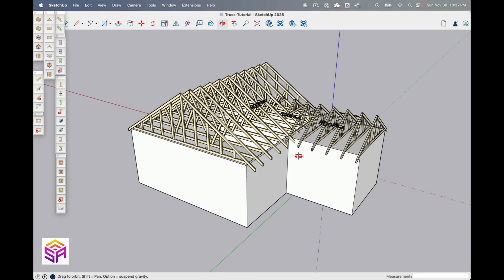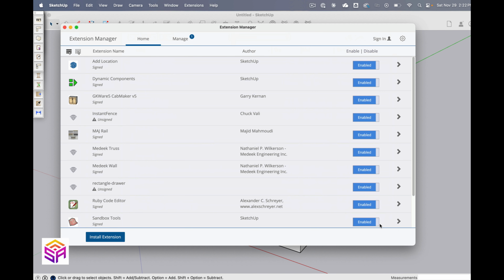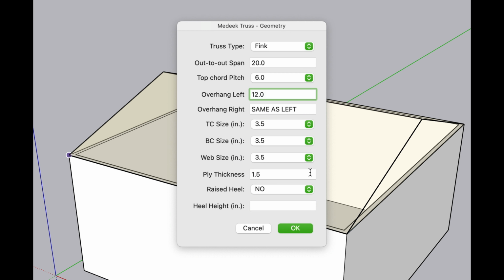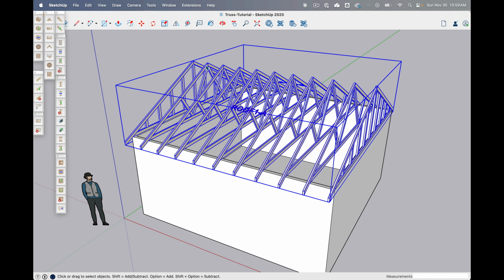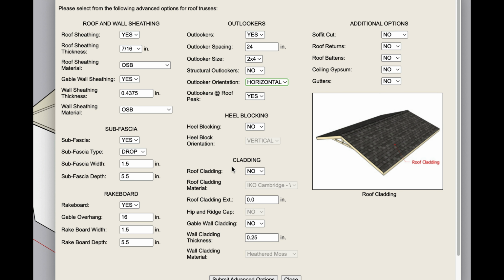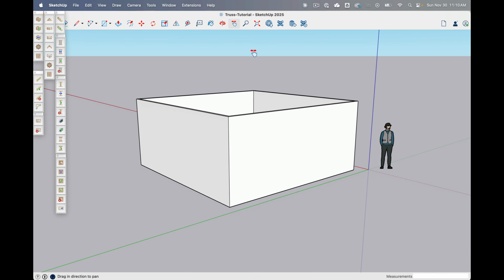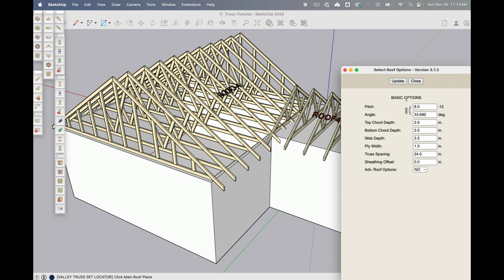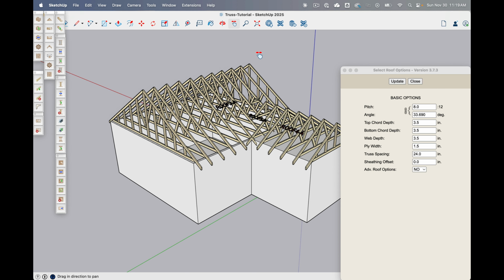SketchUp Roof Models: Medeek Truss Plugin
In this video we cover the Medeek Truss plugin for SketchUp.  This is a powerful tool for modeling roofing structures.

00:00 Introduction
00:51 Getting the Plugin
03:41 Installing the Plugin
05:17 Simple Truss Model
11:39 Advanced Truss Model
12:35 Advanced Settings
19:05 Connecting Two Roofs
22:12 Modeling Valley Trusses
26:26 Outro